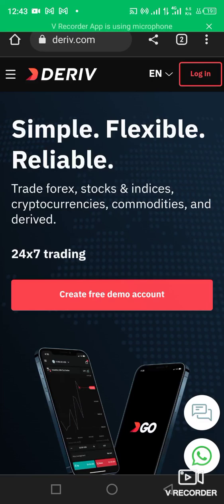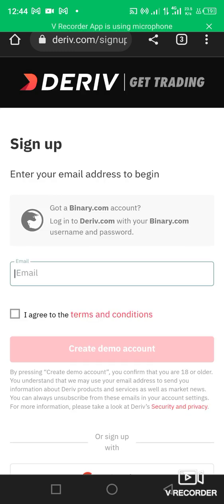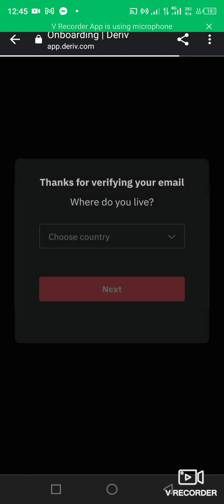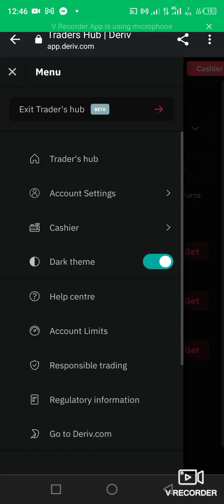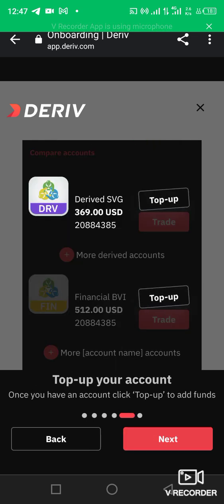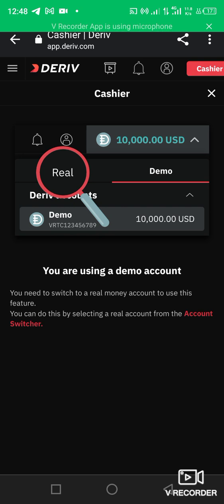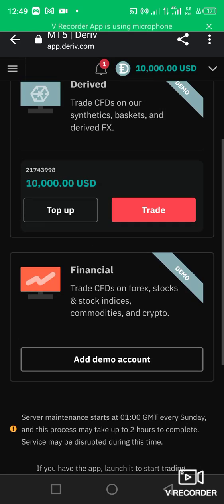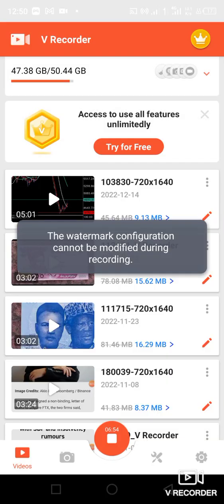How to create an Account on Deriv